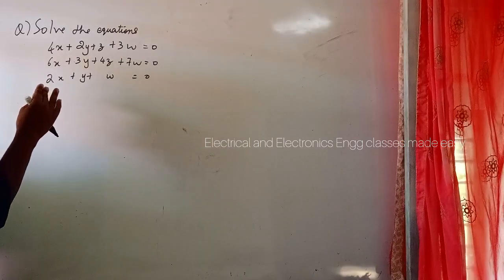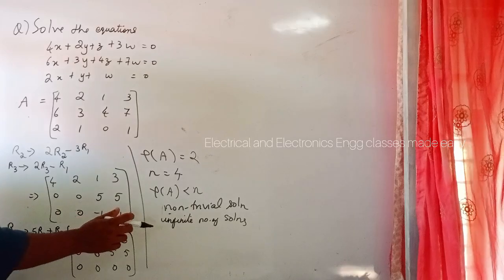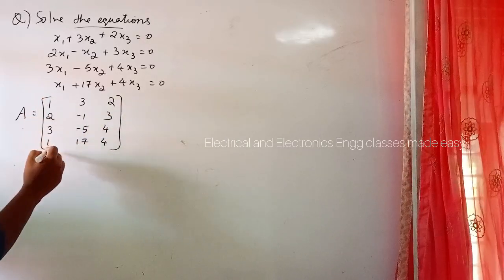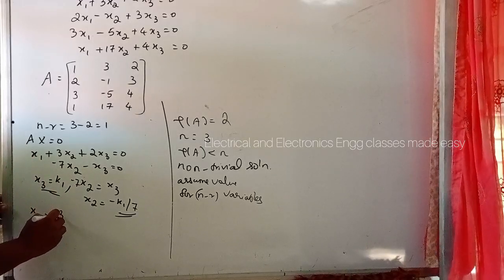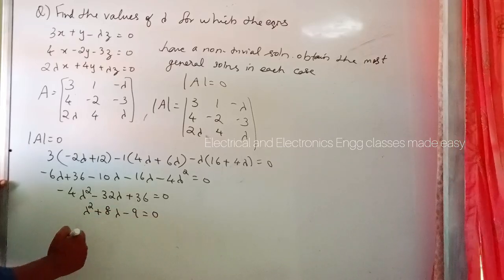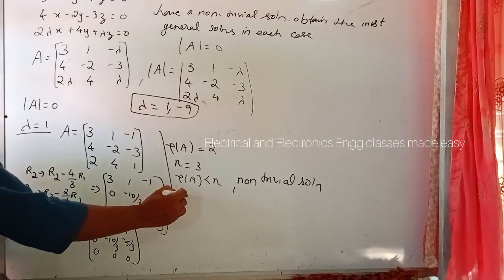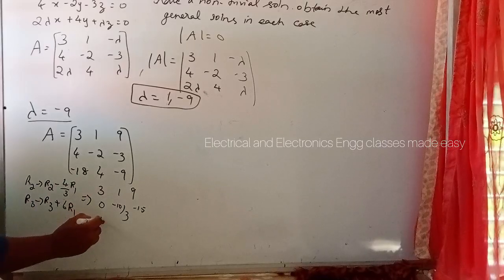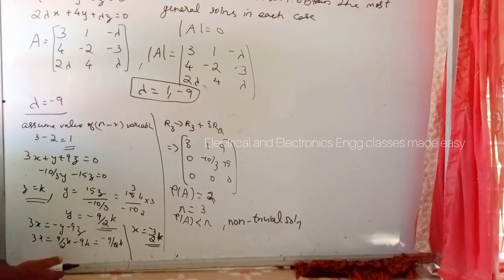Solution of Homogeneous system of equations, Part 2